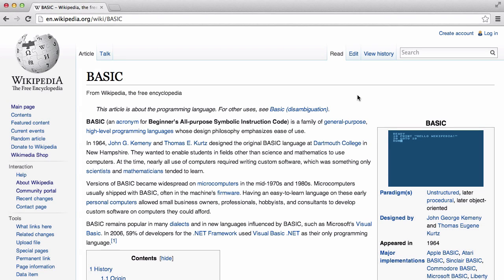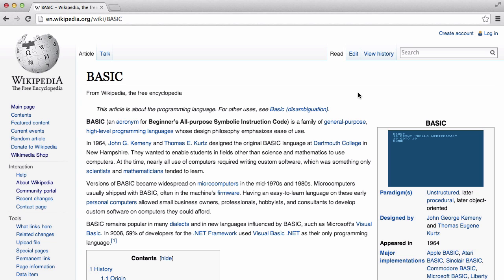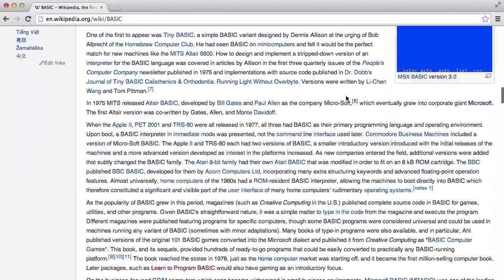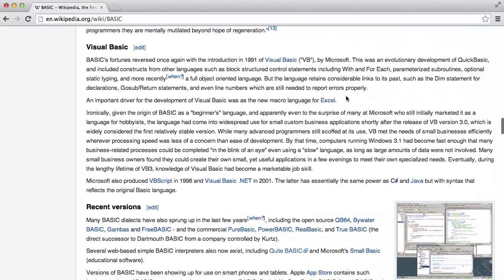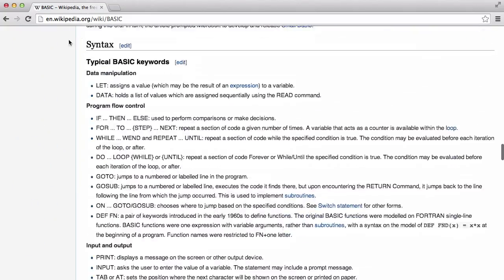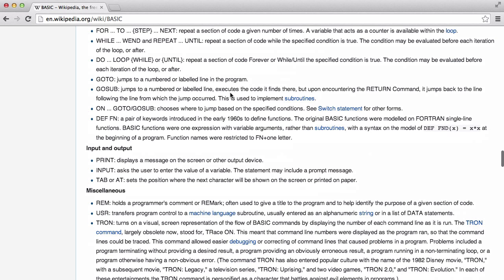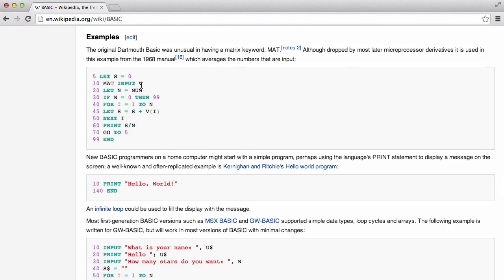Make Your Own Programming Language - Introduction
In this series we'll be learning how to make a programming language in Python based on the BASIC programming language.